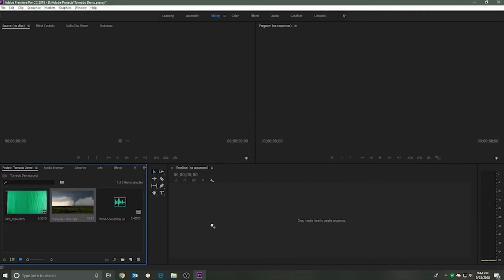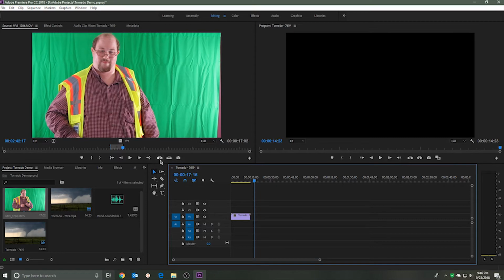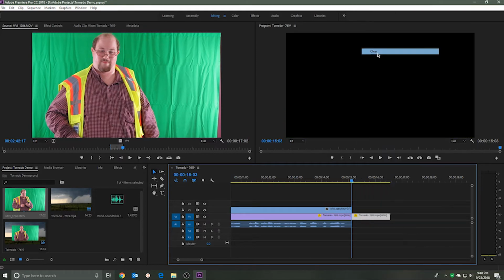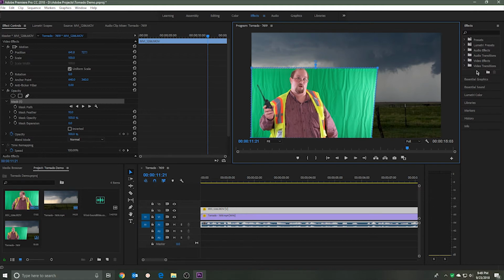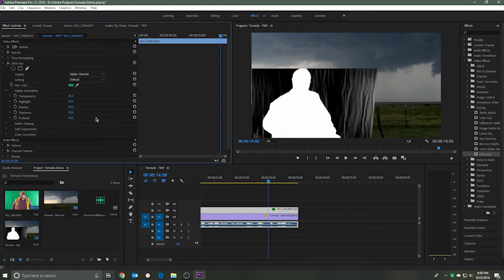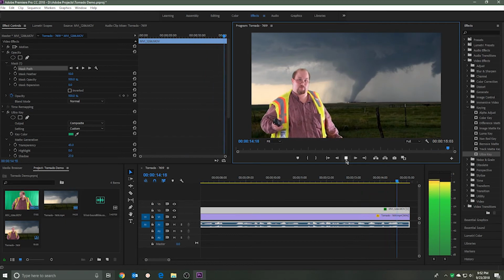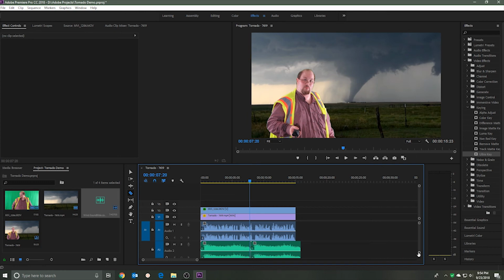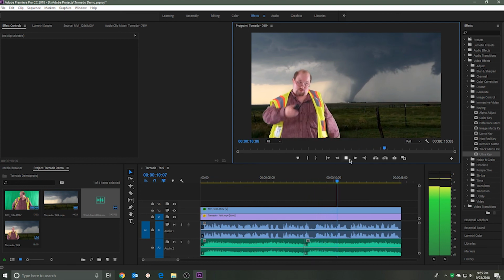Making the Tornado Spotter Video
In this video I go over the process I used to create the Tornado Spotter Video.